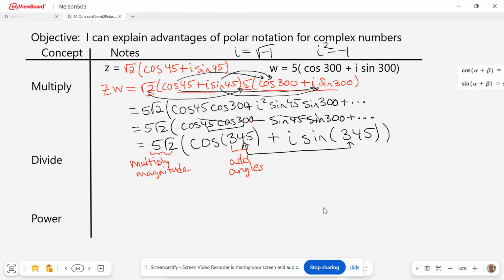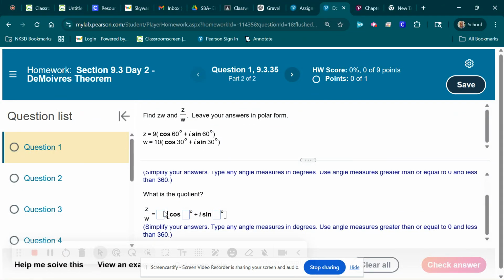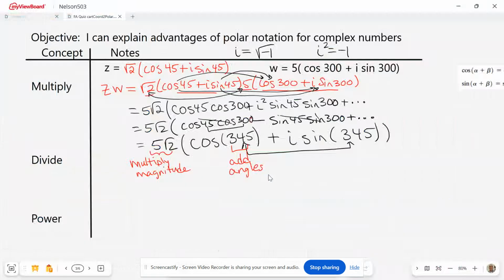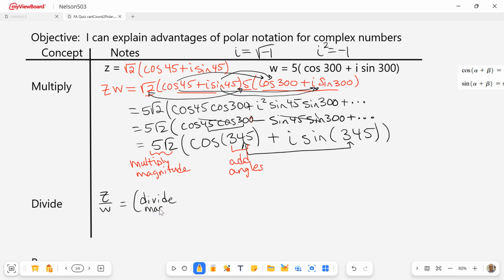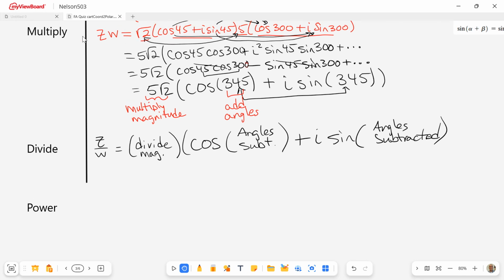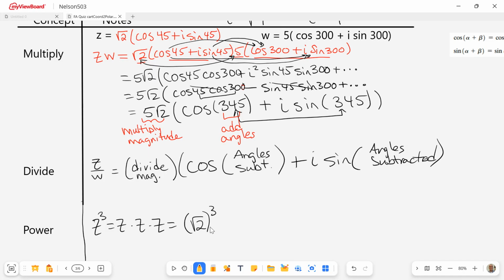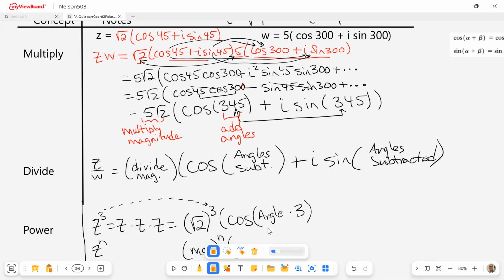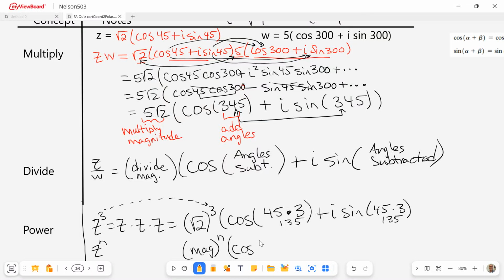Video 2 - Review problem 1 and discuss DeMoivres Theorem